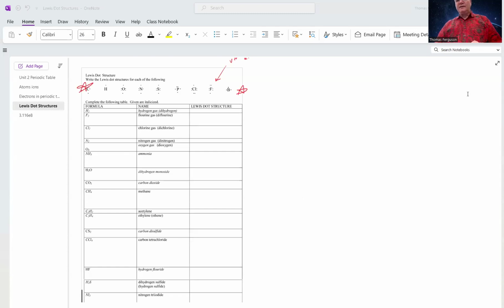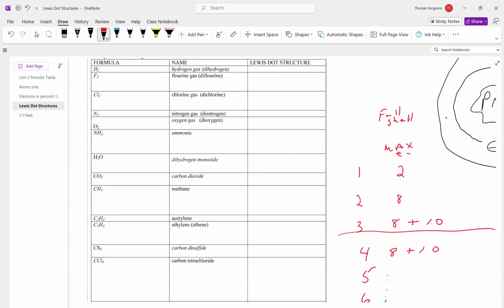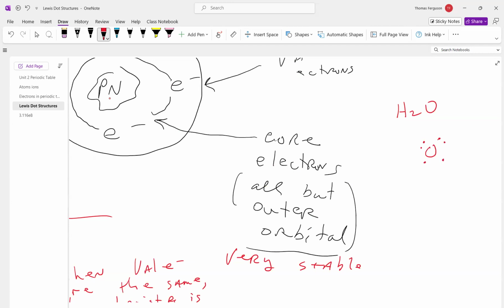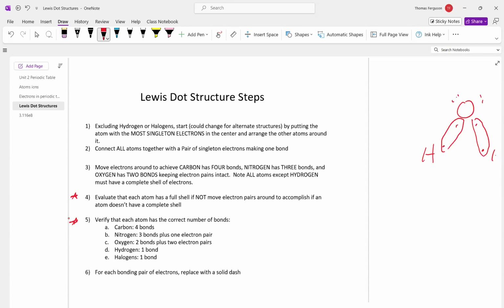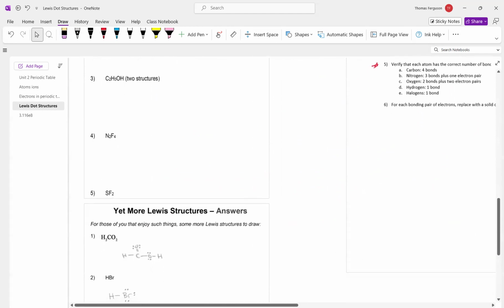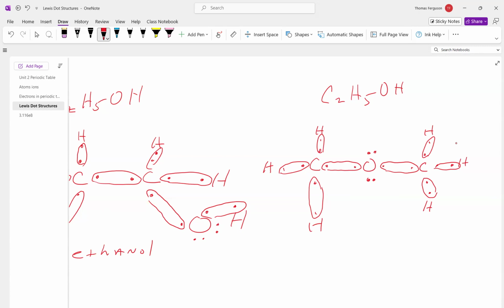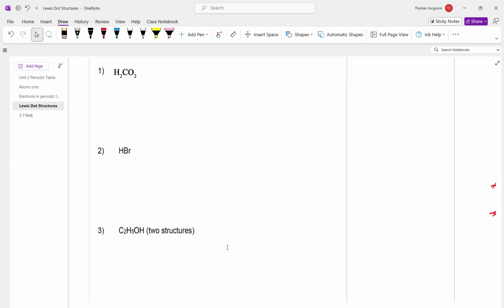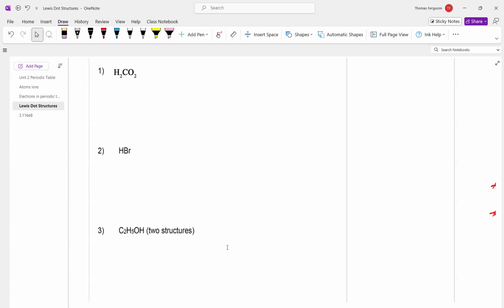video unit 2 lewis structures 6 24 2024